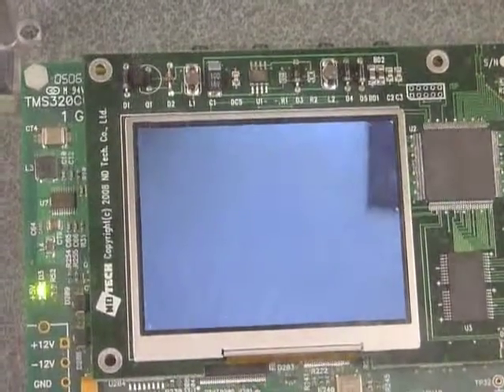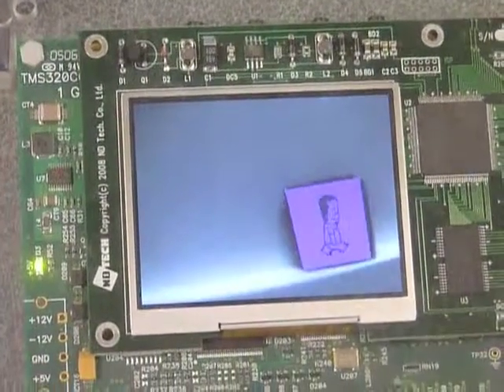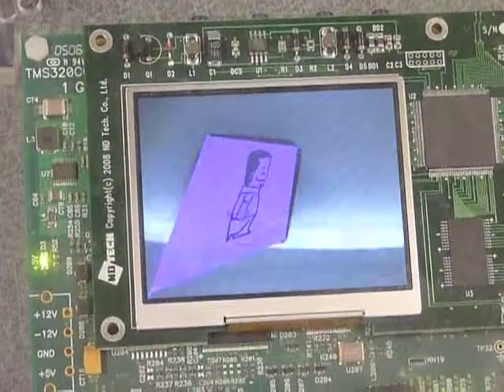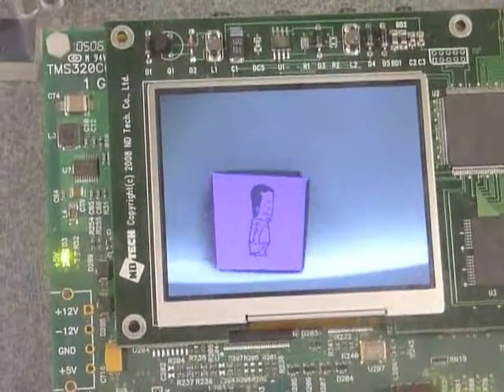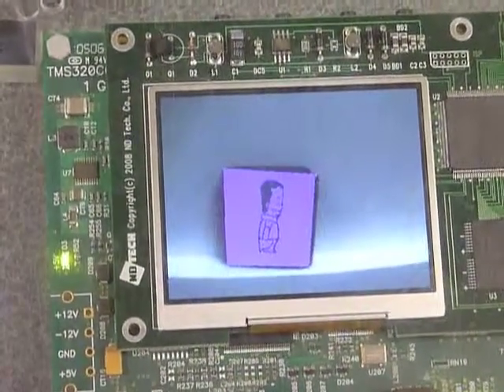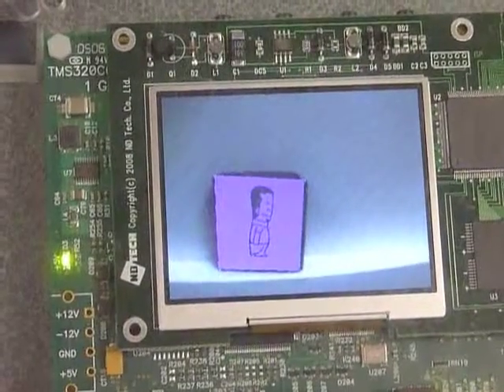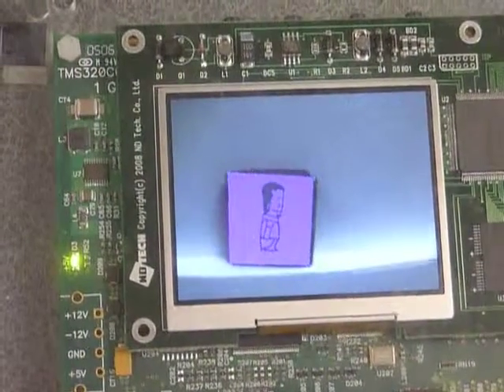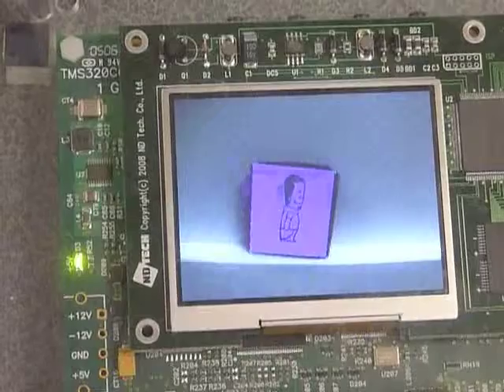EE586L - 2011 - Super Advertisement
A method for automatic insertion of image into a real-time video sequence is implemented. The algorithm is based on Harris corner detection and image mapping.